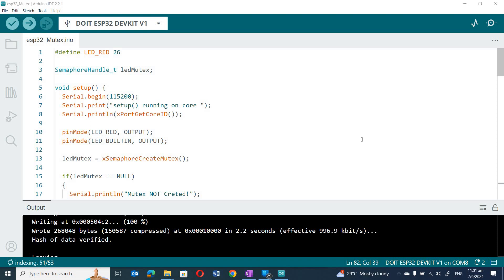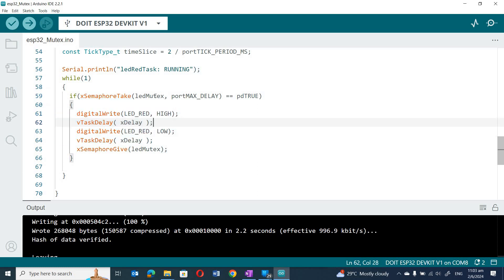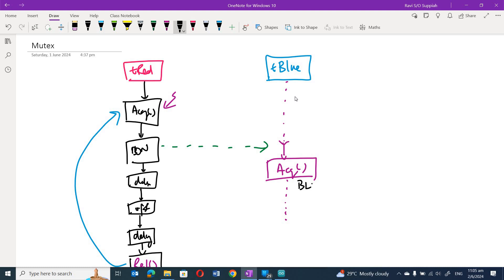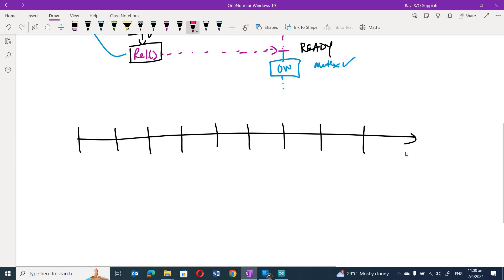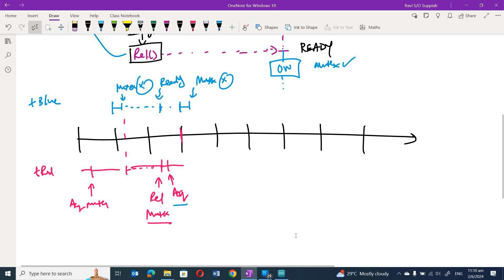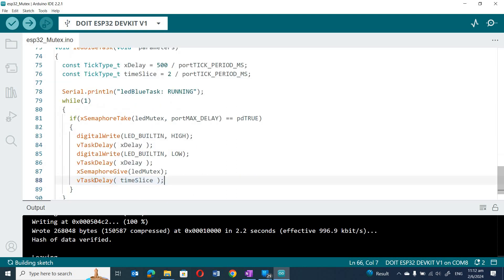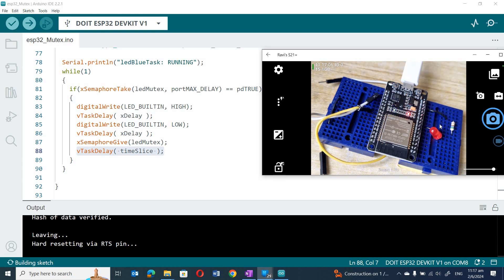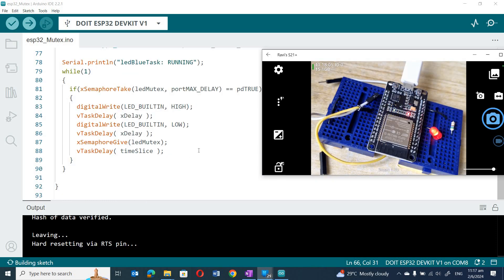ESP32 FreeRTOS on Dual-Core - Mutex Implementation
In this video, we explore the use of a Mutex in FreeRTOS.
The behavior is quite different from what you might expect from another RTOS like the RTX.

Do watch the video in full to get a complete understanding!

Welcome to our comprehensive video series on Real-Time Operating Systems (RTOS) for ARM microcontrollers! This series is designed for engineers, students, and developers looking to master RTOS concepts, with a focus on ARM Cortex-based microcontrollers. Each video covers crucial topics ranging from architecture design to advanced RTOS features like multi-threading, semaphores, and message queues.

In this series, we’ll dive into the following key topics:

RTOS architecture design: Learn how to structure real-time systems for performance and efficiency.
Input/Output operations: Explore how to manage I/O effectively in RTOS-based systems.
Interrupt handling: Understand how to implement and manage interrupts in real-time applications.
Timers and Pulse-Width Modulation (PWM): Master the use of timers and PWM for precise control.
Serial communication protocols: Work with UART, I2C, and SPI to implement robust communication between devices.
RTX RTOS: Explore the widely-used Keil RTX RTOS for ARM-based microcontrollers and learn how to utilize its core features.
Multi-threading: Learn how to implement and manage multiple threads efficiently in RTOS.
Mutex and semaphores: Ensure thread synchronization and safe resource sharing using mutexes and semaphores.
Message queues and mailbox: Understand inter-process communication with message queues and mailboxes.
Events and flags: Manage event-driven programming using event flags.
Virtual memory management: Learn how to handle virtual memory in RTOS systems for complex applications.
Our in-depth tutorials and practical examples will give you the knowledge you need to design, develop, and optimize real-time systems using ARM microcontrollers.

Why Watch This Series? This series is ideal for developers, embedded system engineers, and students looking to build expertise in Real-Time Operating Systems and embedded development with ARM microcontrollers. We break down complex topics into simple, digestible parts, with real-world applications and coding examples.

✔️ Hands-on examples for every concept. ✔️ Step-by-step guides to building real-time systems. ✔️ Covers both beginner and advanced RTOS features. ✔️ Ideal for embedded systems courses, professionals, and enthusiasts.

Learning Objectives:

Master the fundamentals of RTOS architecture and design for embedded systems.
Implement multi-threading, interrupts, and timers in ARM Cortex MCUs.
Work with serial interfaces like UART, I2C, and SPI.
Develop real-time applications using Keil RTX RTOS.
Ensure synchronization and efficient communication with mutexes, semaphores, message queues, and mailboxes.

Share this series with colleagues or classmates to spread the knowledge!